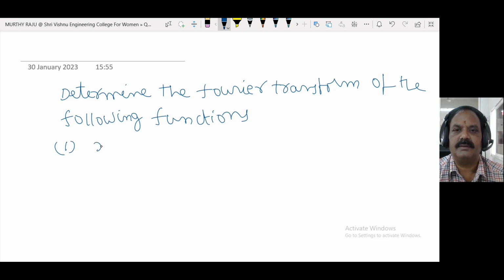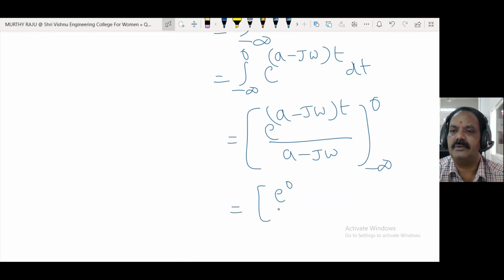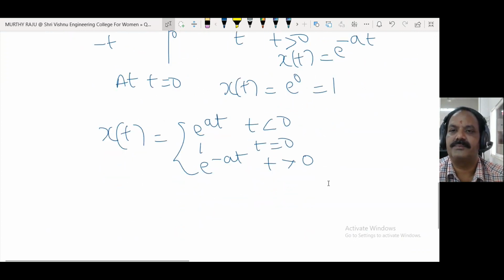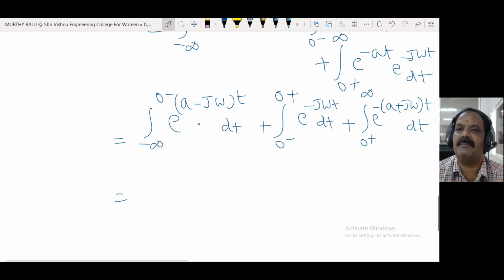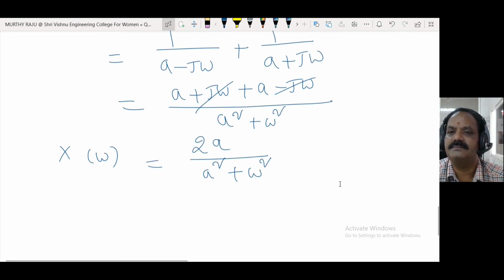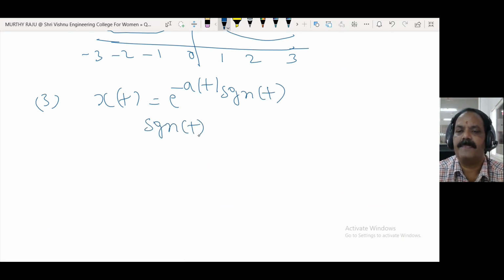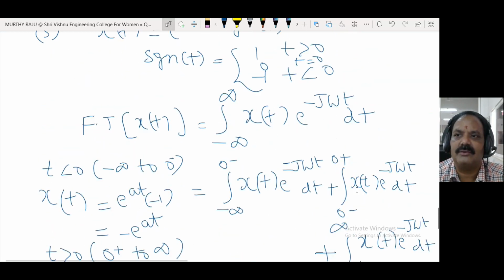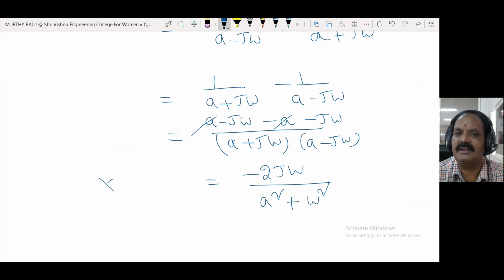FOURIER TRANSFORM SOLVED FUNCTIONS--SIGNALS AND SYSTEMS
DETERMINE THE FOURIER TRANSFORM OF SOME IMPORTANT FUNCTIONS